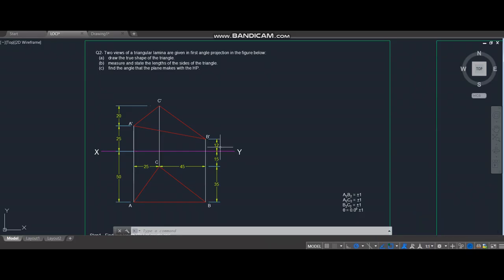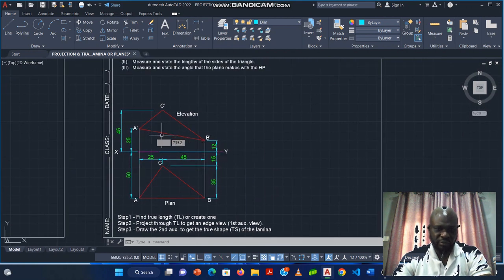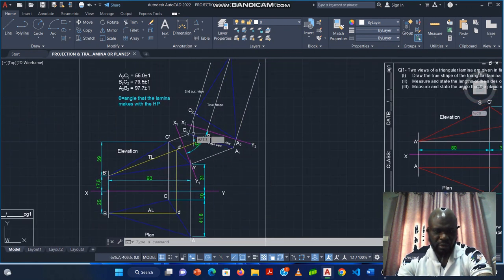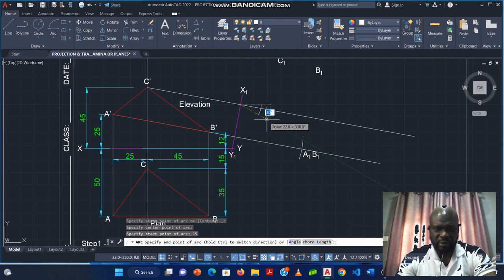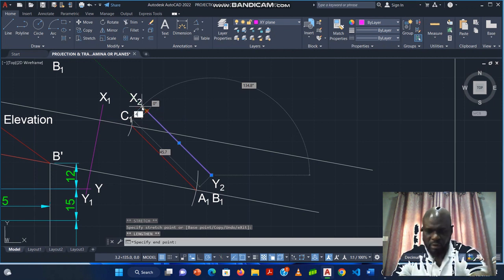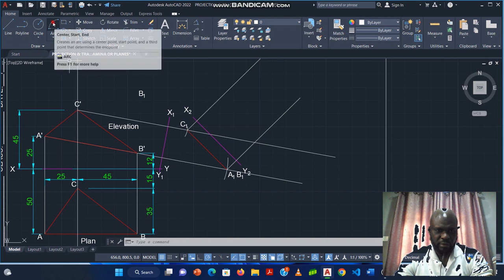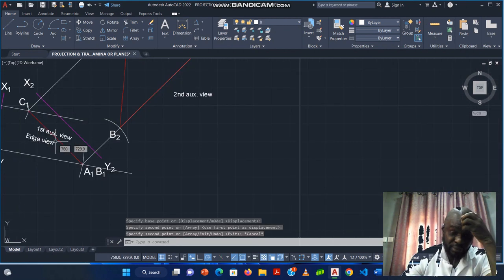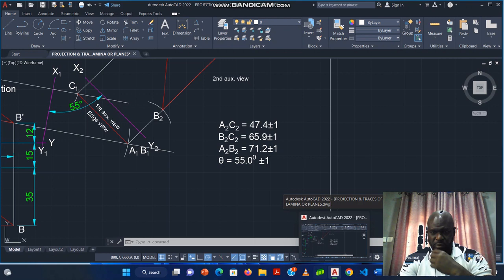TD || True Shape of a Lamina(Triangle) WAEC 2017 Auxiliary View Method - CASE_1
Q1- Two views of a triangular lamina are given in first angle projection in the figure below:
(a) draw the true shape of the triangle.
(b) measure and state the lengths of the sides of the triangle.
(c) find the angle that the plane makes with the HP.